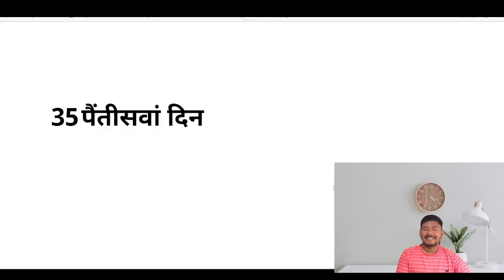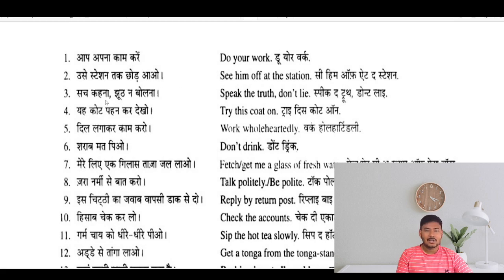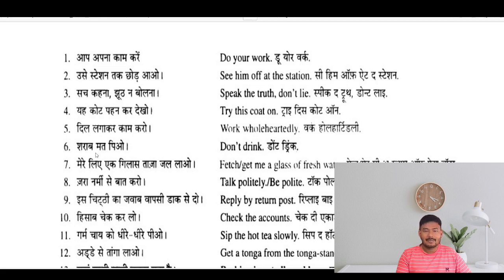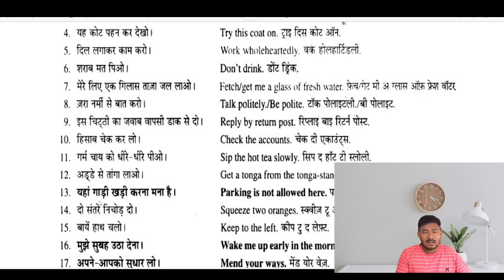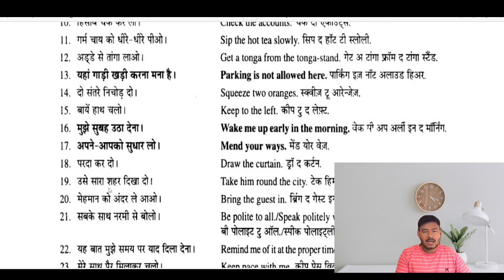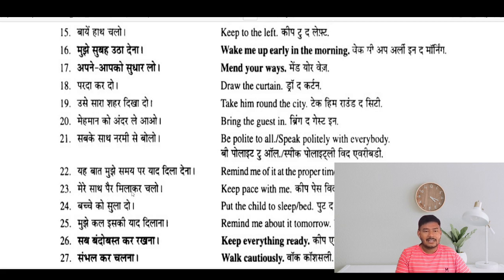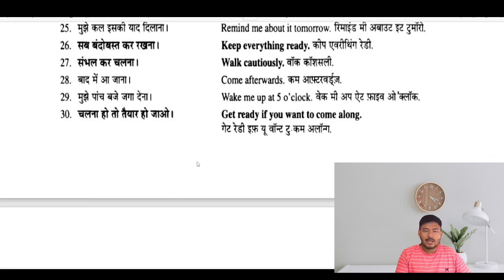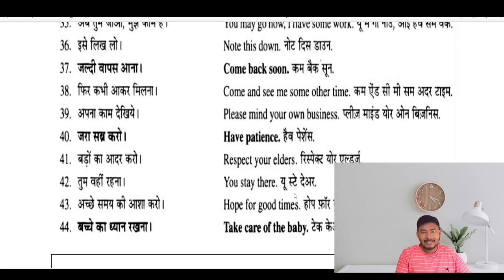35/60Days || English Speaking Course